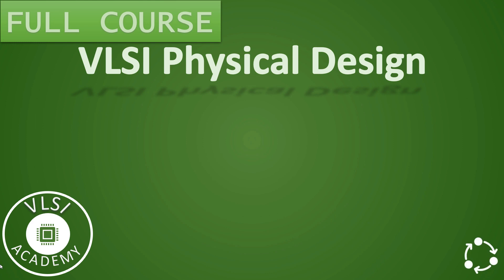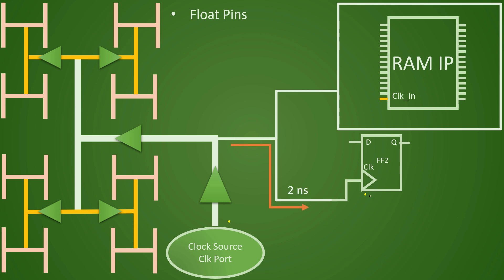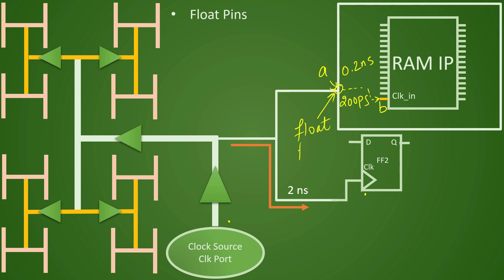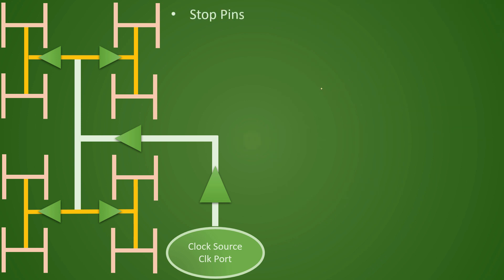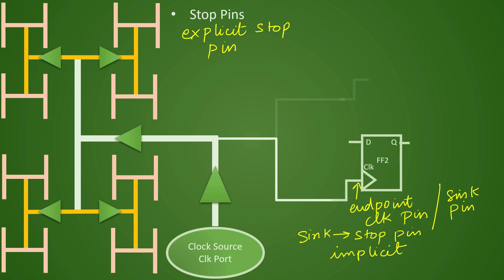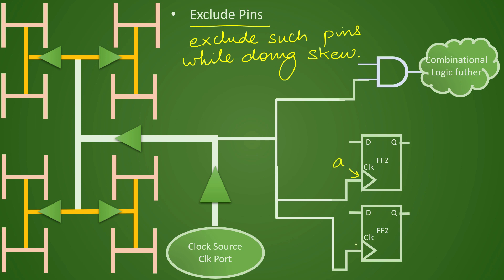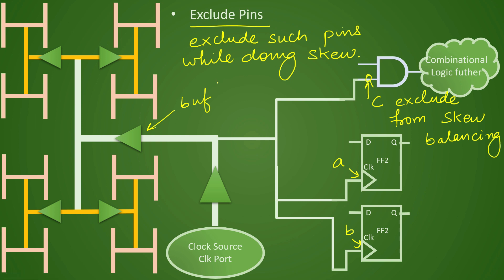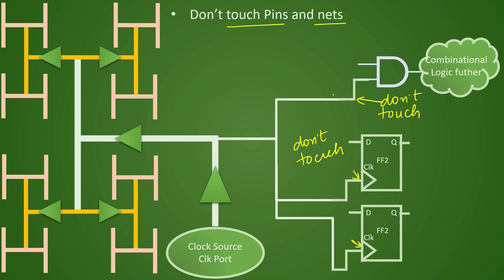PD Lec 54 CTS Exceptions | Float pin | Stop Pin | Exclude Pin | VLSI | Physical Design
This is a 54th video of physical design series and mainly related to clock tree synthesis. In this video, we discuss about various CTS exceptions such as float pins/exclude pins/stop pins/sink pins/dont touch attributes.